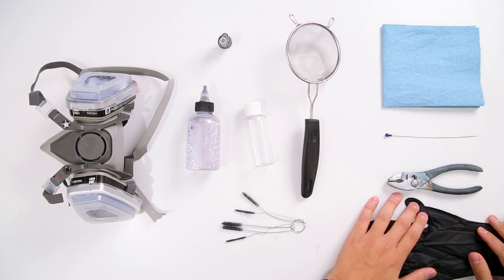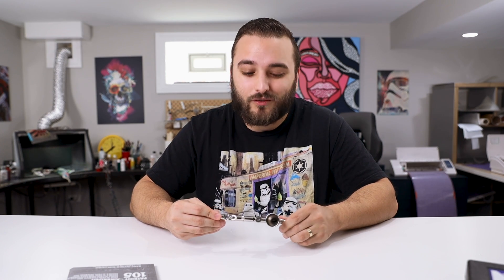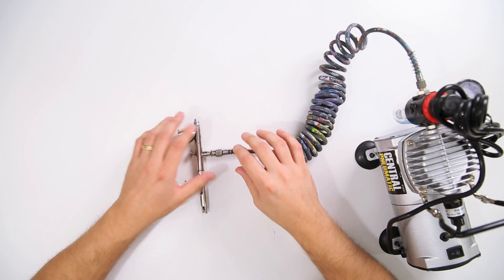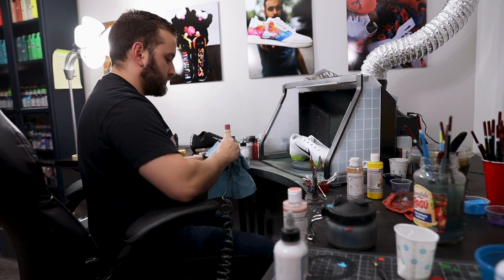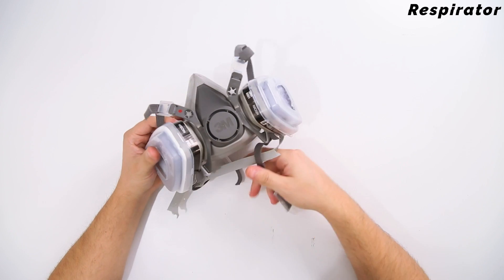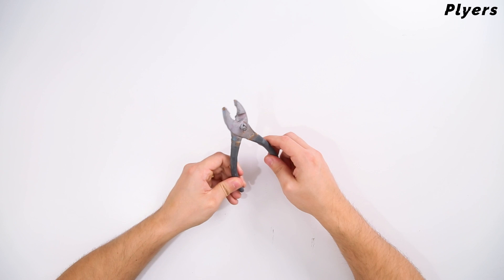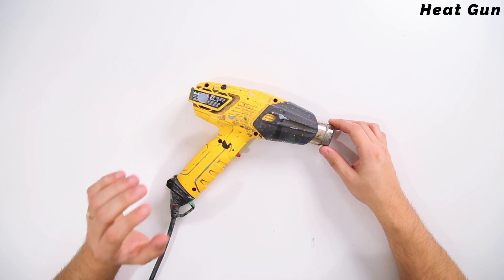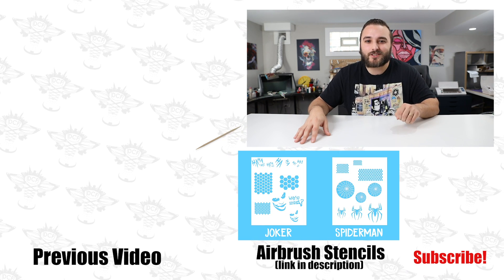What's in my AIRBRUSH SETUP?! (Everything I Use)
Ever wondered whats in my airbrush setup? Today we cover everything we use from the Badger Patriot 105 airbrush to the Harbor Freight compressor. Also included is all of the airbrush cleaning and table top accessories needed to run your setup as efficient as possible.

Airbrush Supplies Featured!

Badger Patriot 105 Airbrush
Amazon Version of Compressor
Airbrush Adapter
Table top Airbrush Booth
In-Line Moisture Trap
Cleaning Pot w/ Pipe Cleaners
Airbrush Holder
Empty Paint Bottles
Wide Masking Tape

Detail Sander
Sandpaper Pack
Preferred Tape
Scotch-Brite Pads
My Favorite Finisher (Matte 4-Coat)
Silhouette Cameo (Stencil Cutter)

- Dillon & Jason